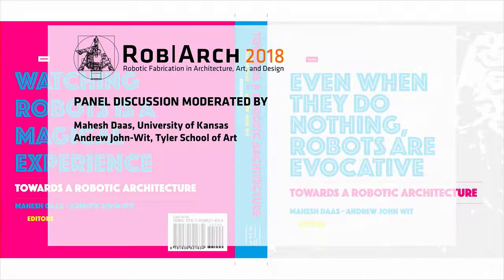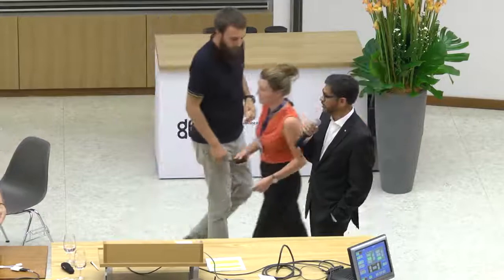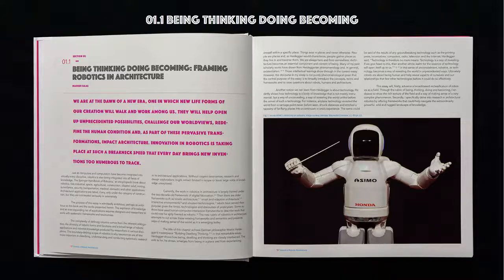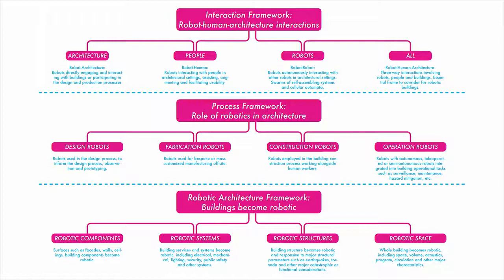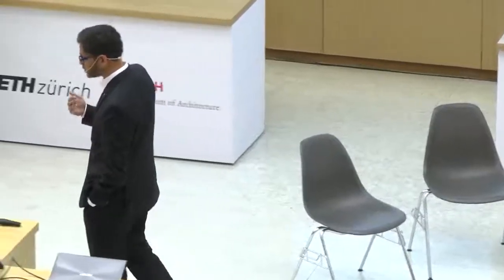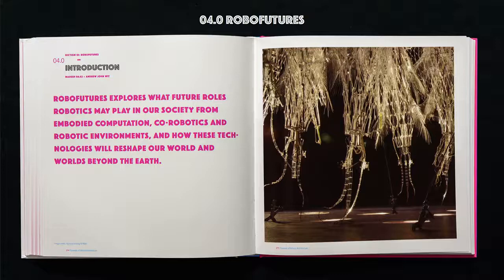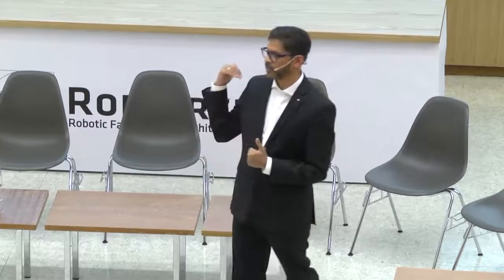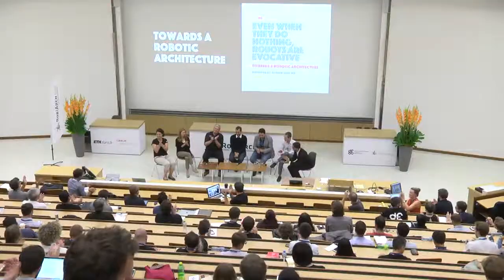Panel Discussion: Toward a Robotic Architecture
The NCCR Digital Fabrication hosted the ROB|ARCH 2018 conference between September 12–14 at ETH Zurich.

On Friday, September 14th Prof. Mahesh Daas and Prof. Andrew John-Wit moderated a panel discussion bringing together contributers to their recent book "Toward a Robotic Architecture" joined by Sigrid Brell-Cokcan, Kendra Byrne Matthias Kohler, Achim Menges, and Sina Mostafavi.

© ETH Zurich and Robots in Architecture Association, 2018